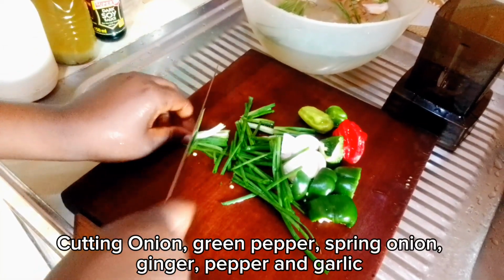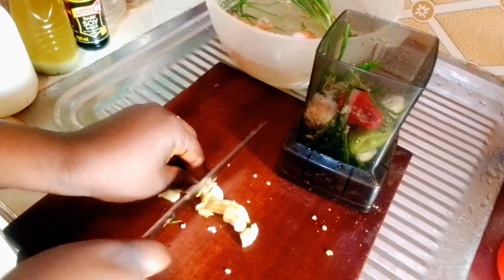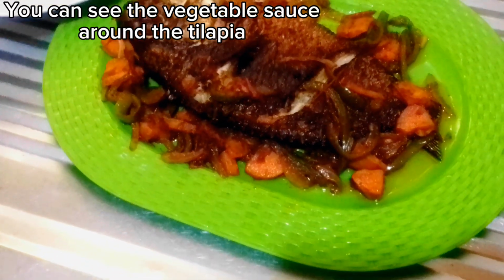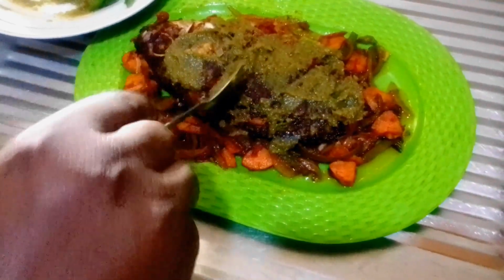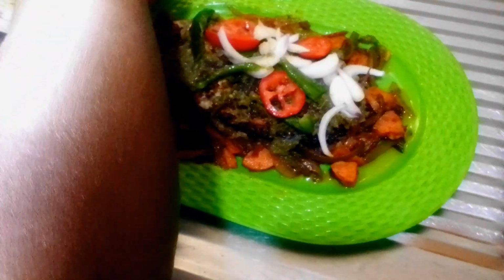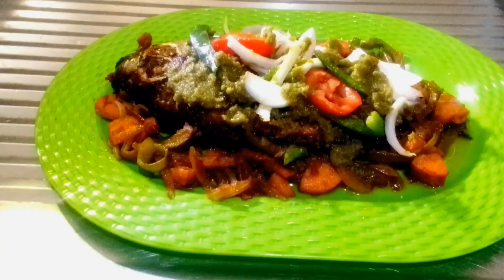Homemade Soft and Delicious Fry Tilapia Recipe | Easy and Tasty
In this video, we’ll show you how to make the perfect homemade soft and delicious fry tilapia! This simple recipe is packed with flavor, easy to follow, and results in crispy-on-the-outside, tender-on-the-inside tilapia. We’ll walk you through each step, from seasoning to frying, so you can recreate this mouthwatering dish at home. Perfect for a quick meal or special occasion, serve it with your favorite sides and enjoy!